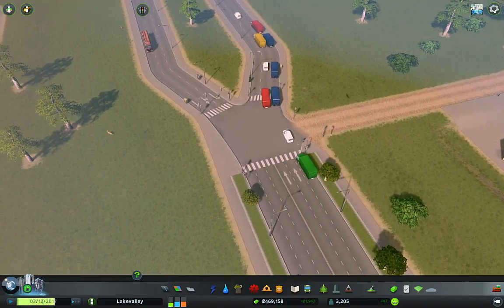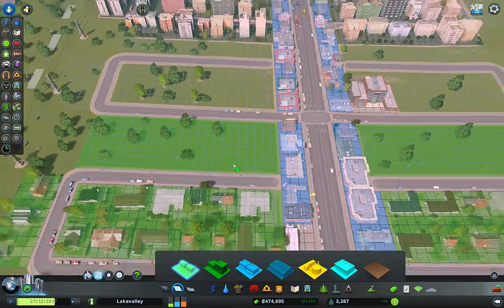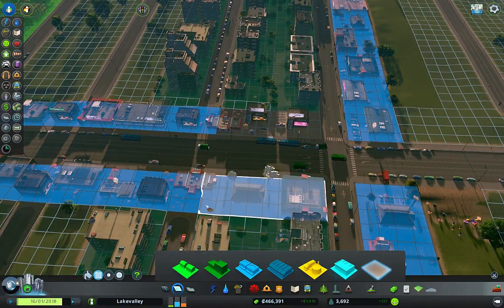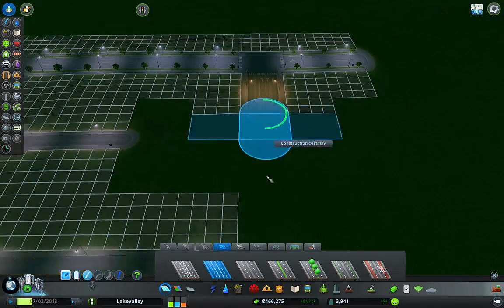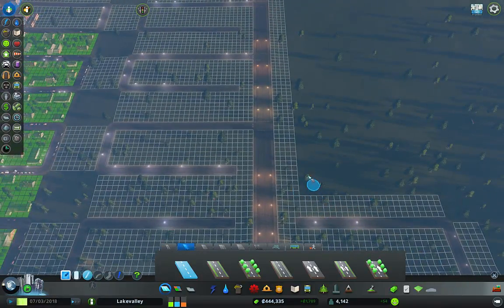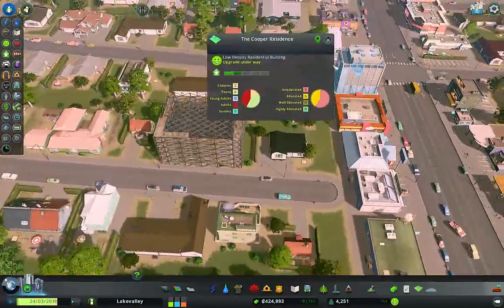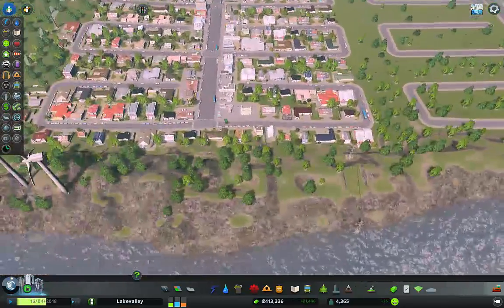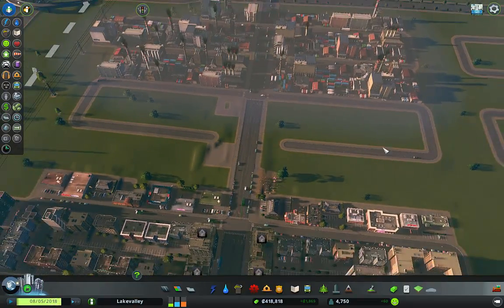Cities Skylines: Disasterous - Ep 4 Expansion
While Cities Skylines has been out for a while, their new DLC "Natural Disasters" has just been released.

In this series I have both the After Dark and new Natural Disasters DLC which for me adds all new content having not played the game in awhile.